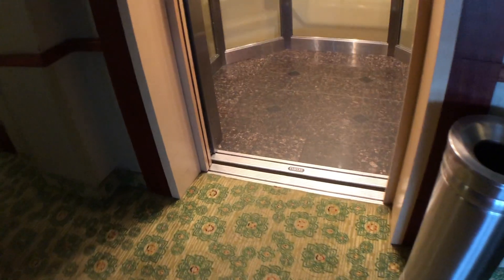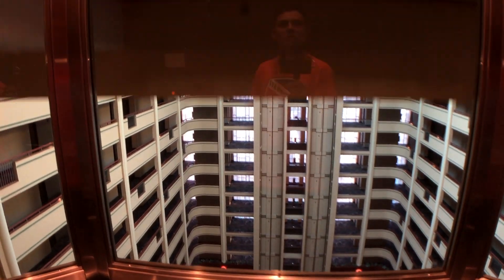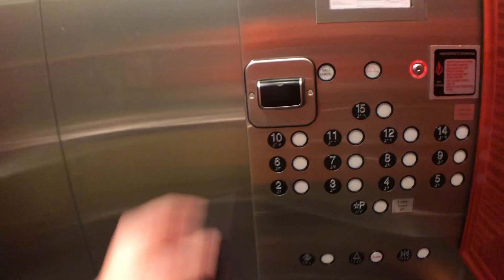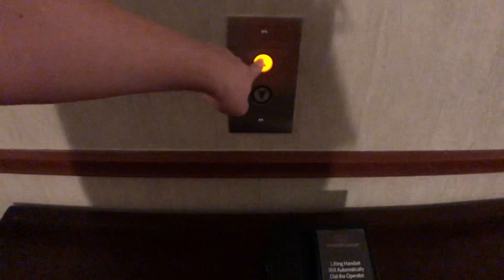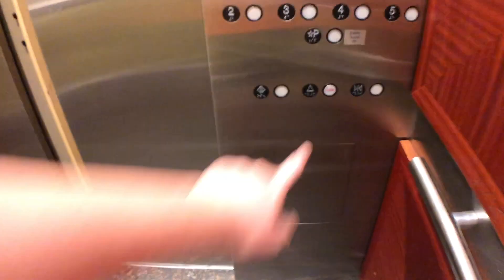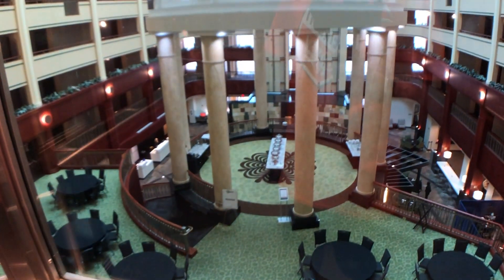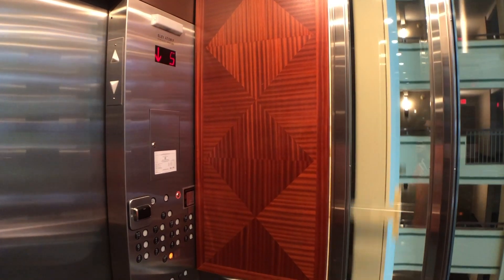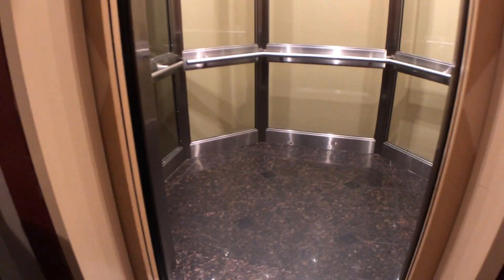EPIC Fujitec Traction Elevators (North) @ The Cincinnati Marriott, Covington, KY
Very cool elevators!! Original fixtures too.